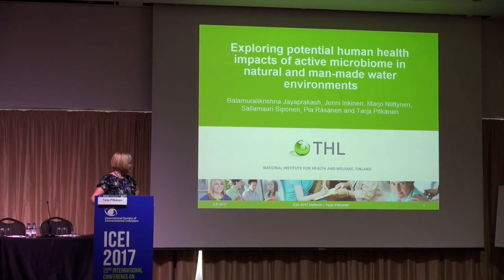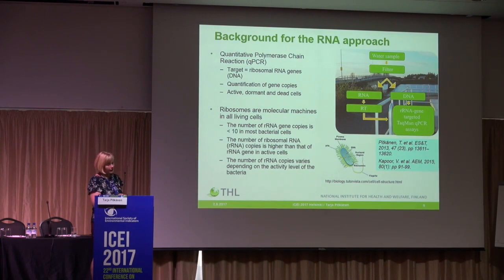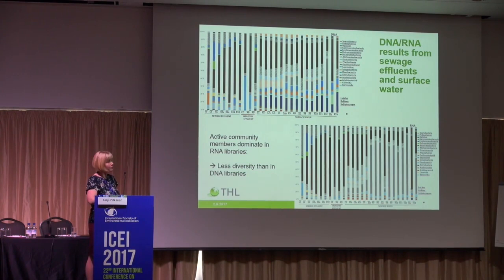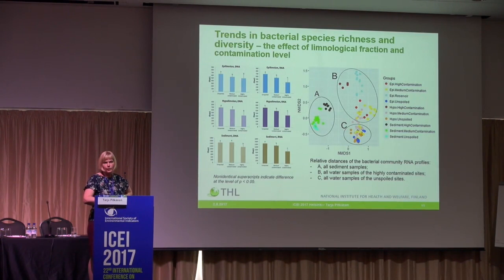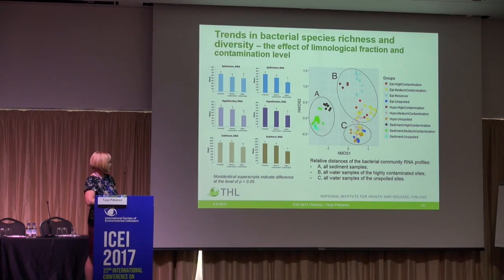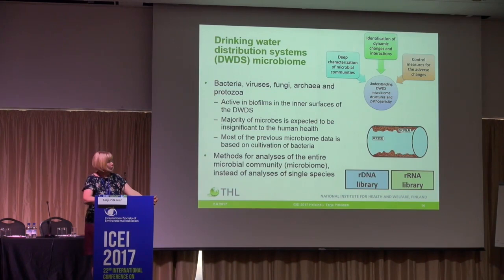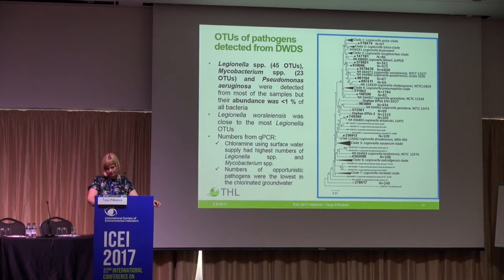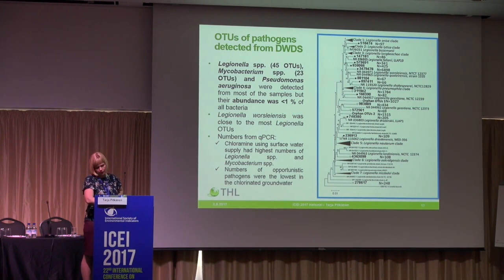Tarja Pitkänen at ICEI 2017